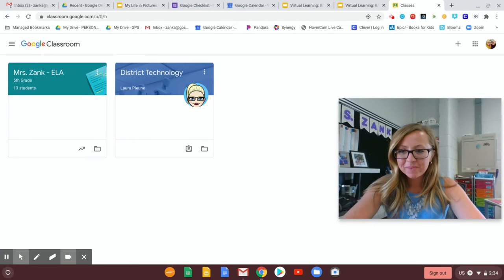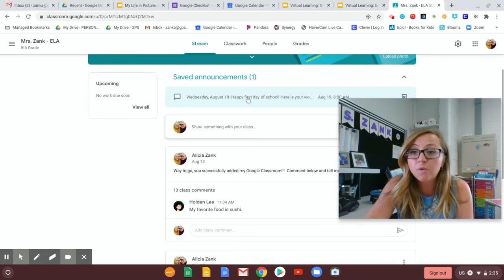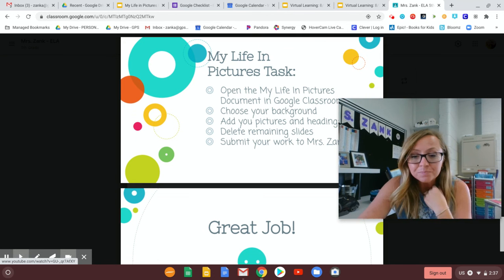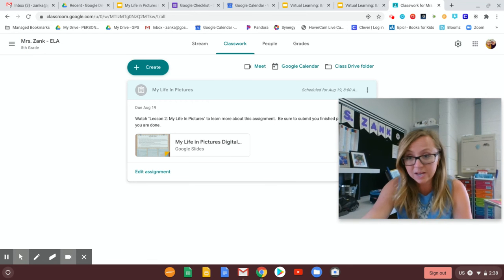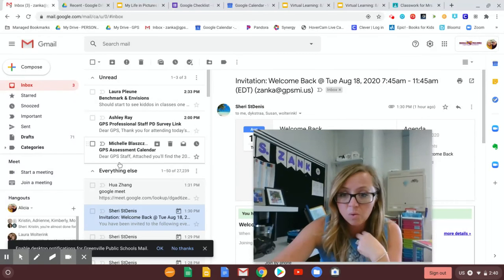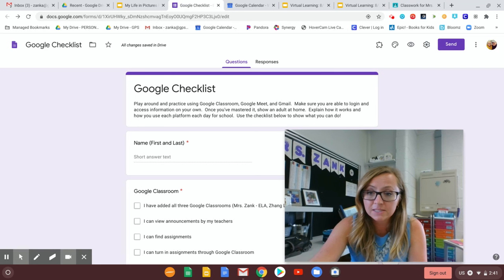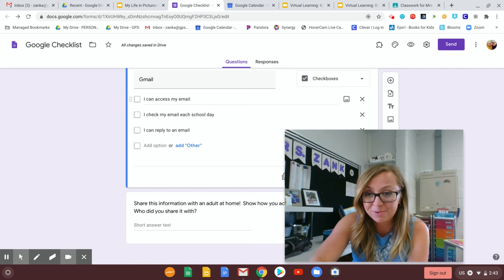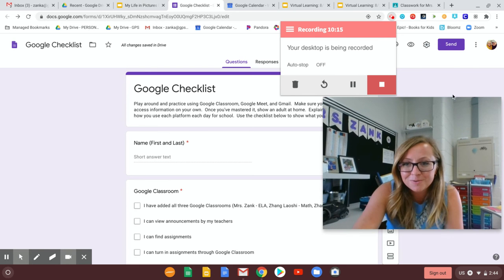Google Classroom & Gmail